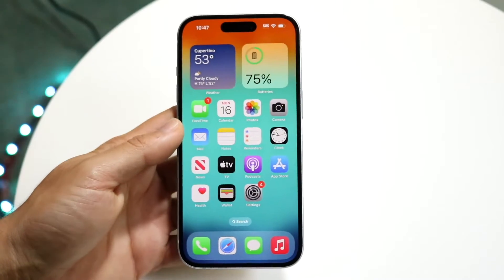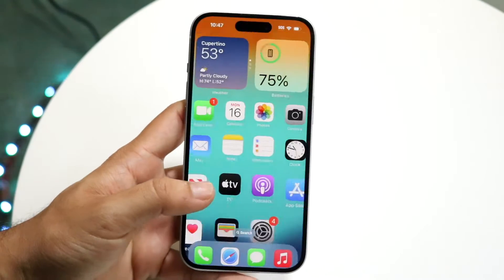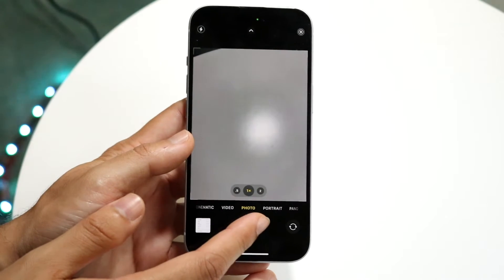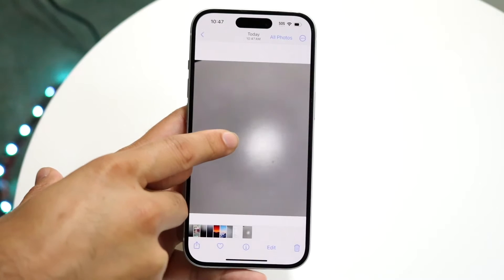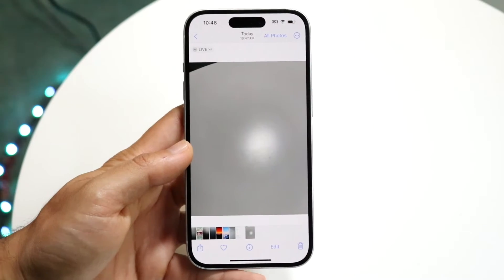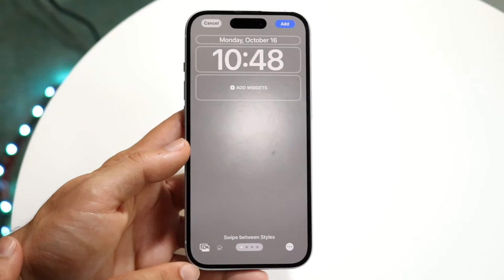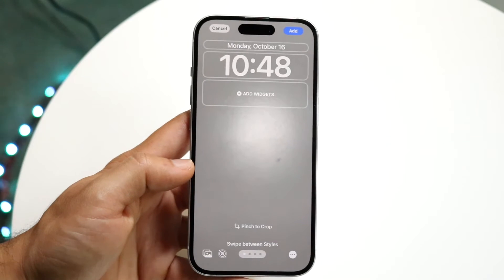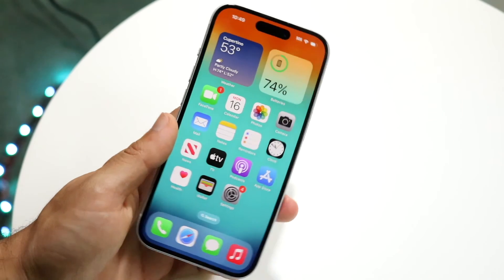How To FIX Live Wallpaper Not Working On iOS 17!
Here is exactly How To FIX Live Wallpaper Not Working On iOS 17!